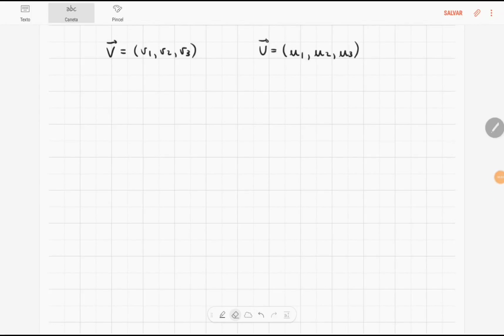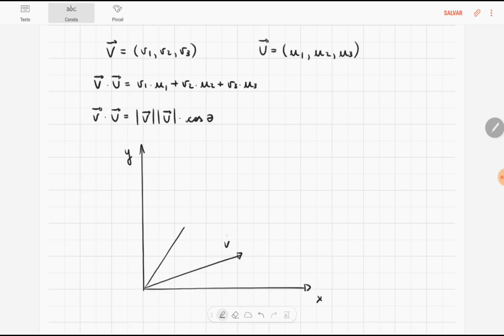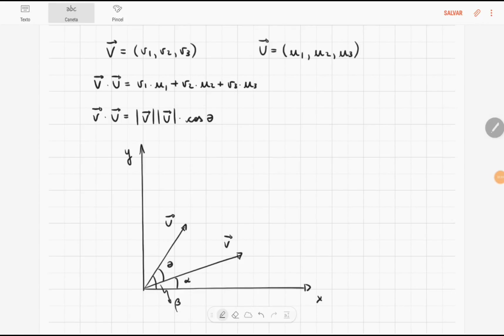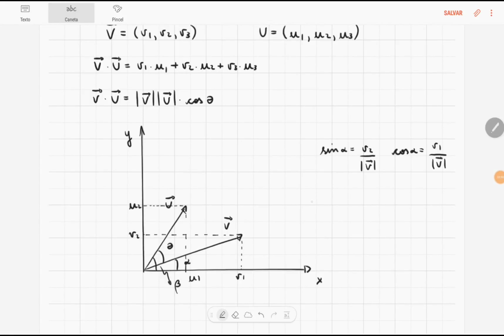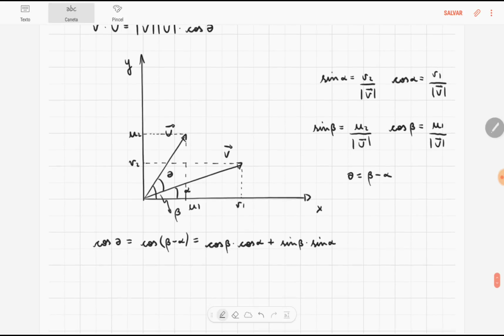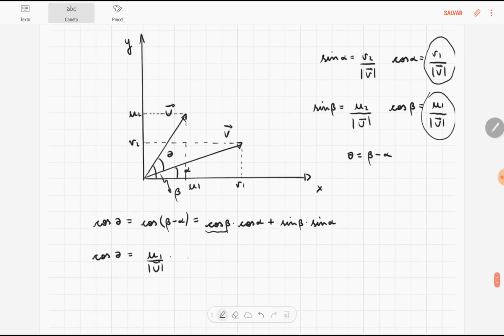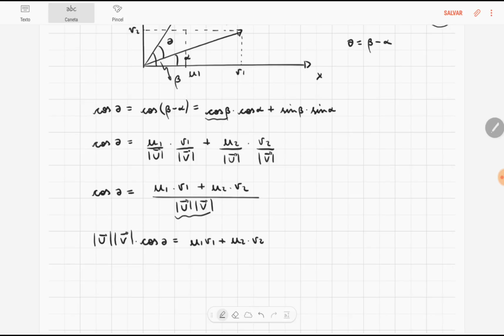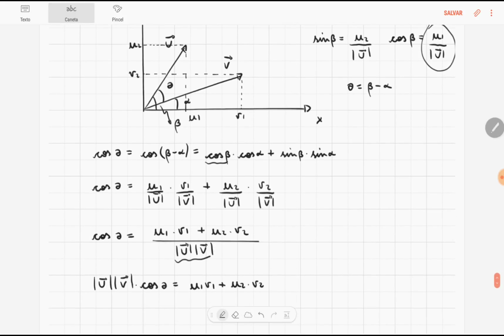Linear algebra: dot product formulas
How to calculate the dot product.